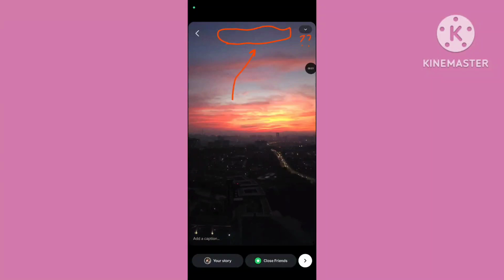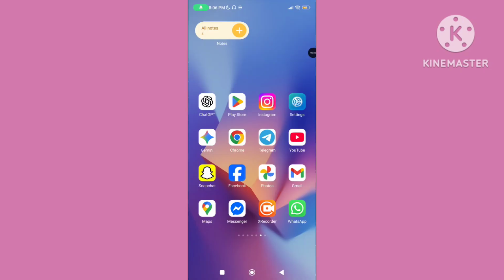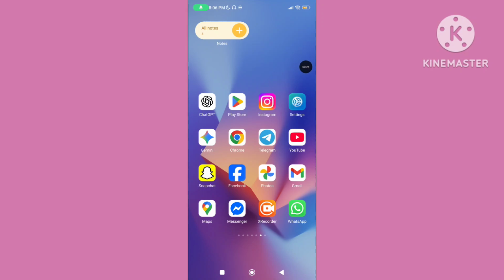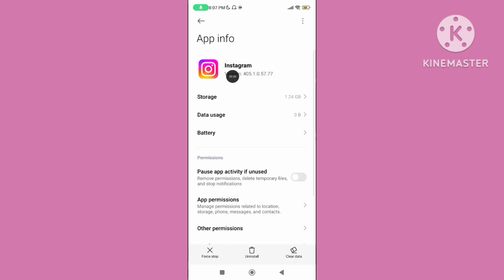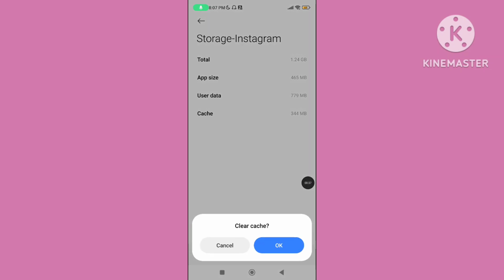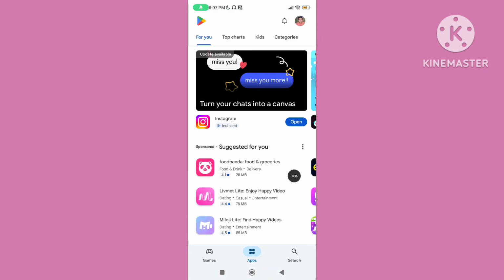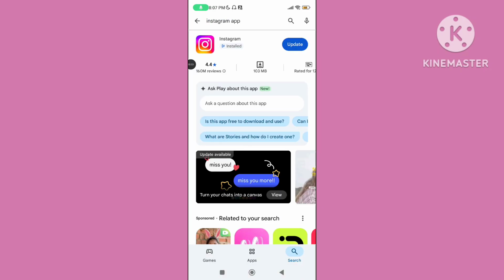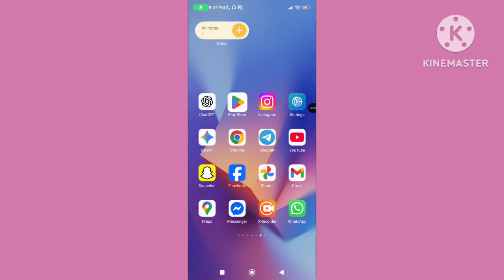Fix Instagram Story Editing Option Not Showing | Instagram Story Editing Problem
Fix Instagram story editing option not showing. Instagram story editing problem. Instagram story editing option missing problem. Instagram story editing option disappear problem. Instagram story editing option not available problem. Edit bars disabled from Instagram story section.